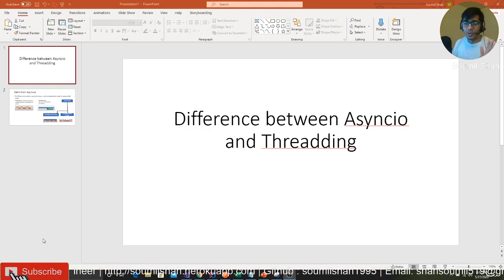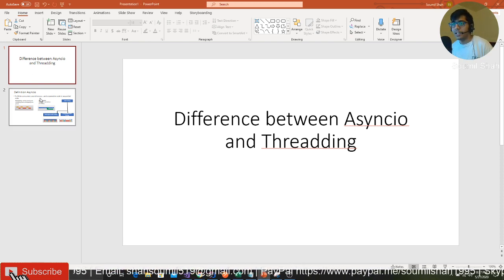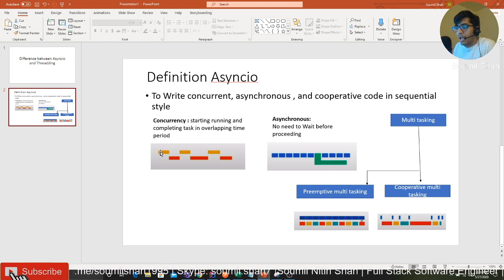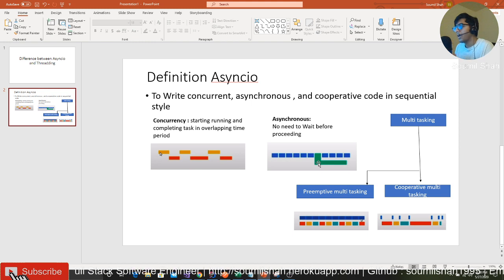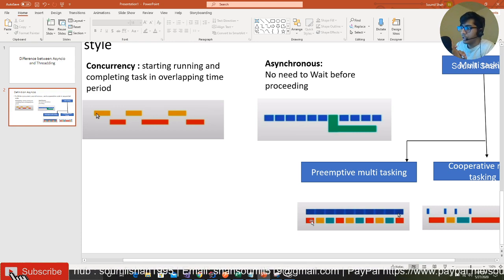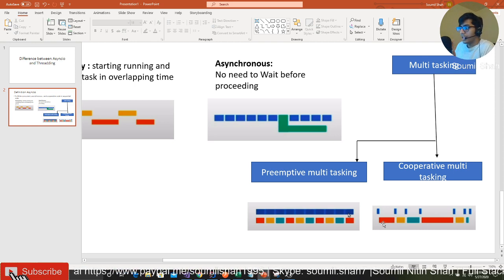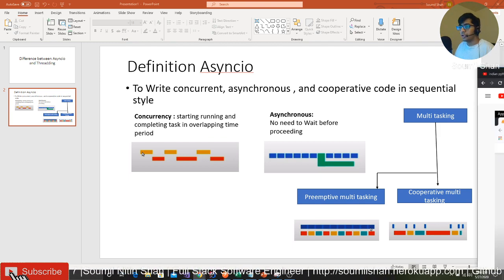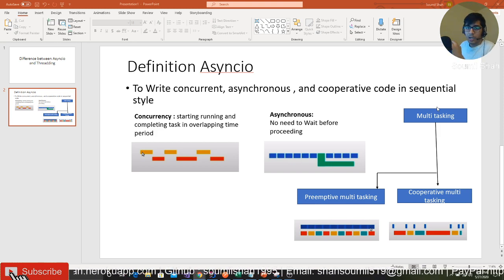Difference between Asyncio and Threadding in python